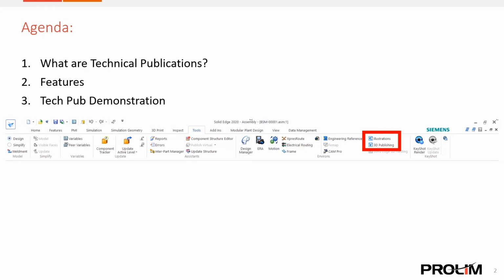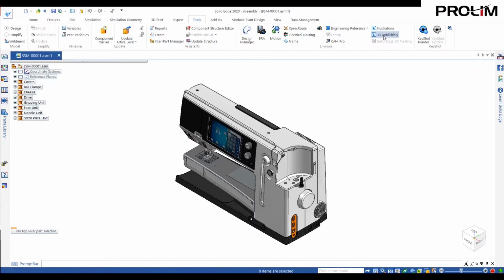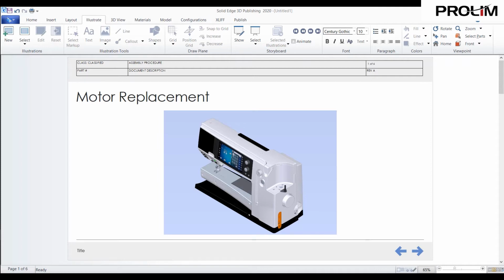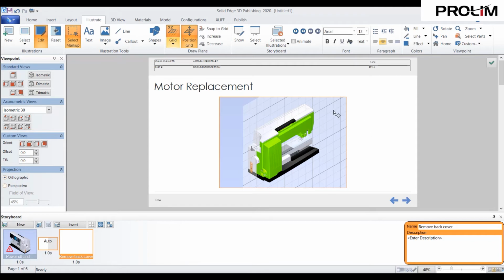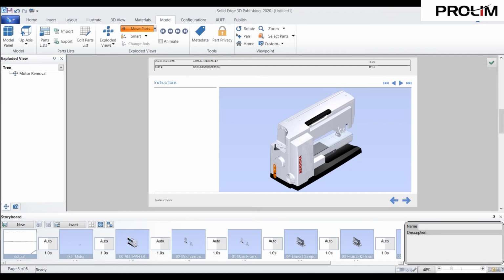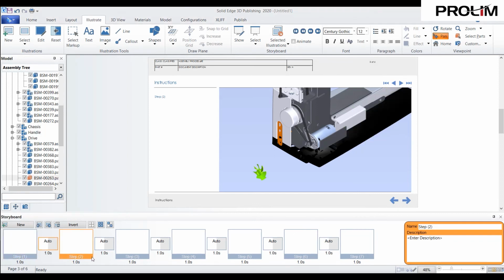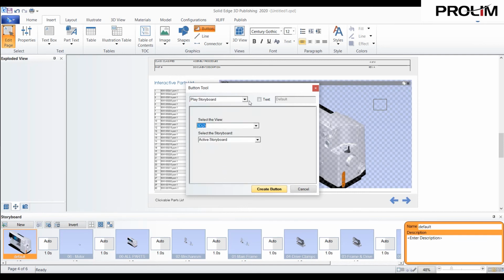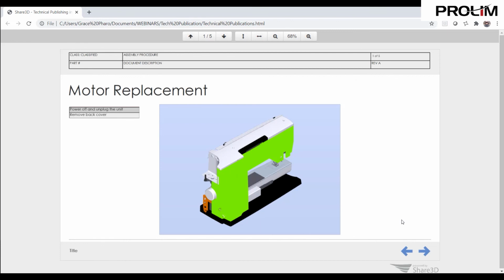How Can Solid Edge Improve Technical Publications? - Tutorial - PROLIM Webinar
Dive into the Solid Edge Add On that gives users the ability to clearly communicate the correct manufacturing, installation and maintenance procedure for your products the first time. Technical Publications gives designers the ability to create several types of technical documentation that directly interacts with your Solid Edge parts and assemblies, to eliminate the need to convert CAD files to a different format. For this webinar we will be looking into how to create a new document, how to edit said document, how to create interactive features, and how to publish.

Agenda:
- Create a new document
- How to edit the document
- Create interactive features
- Publish